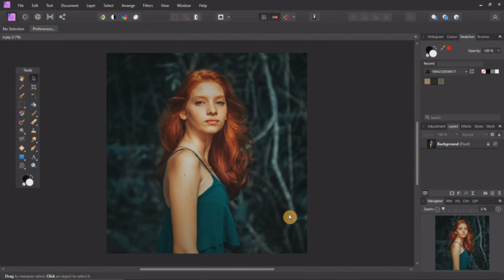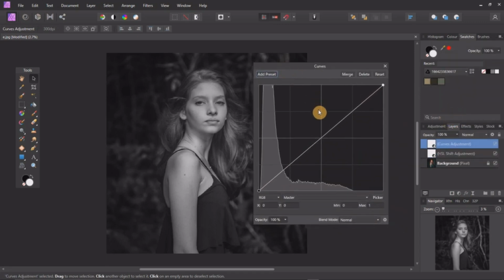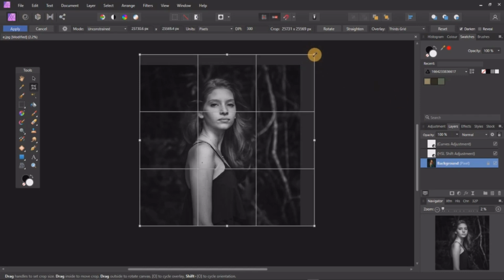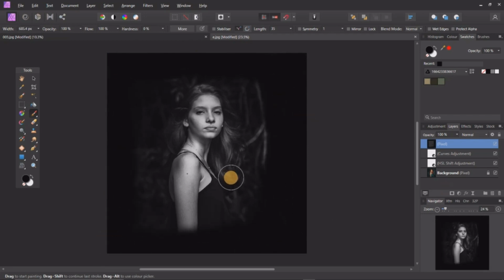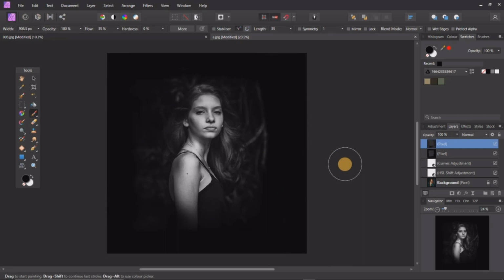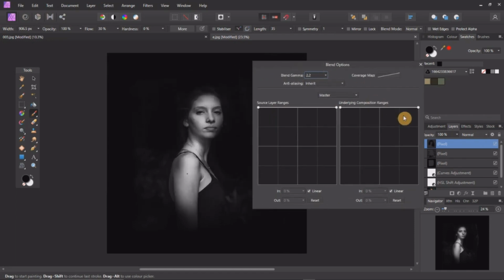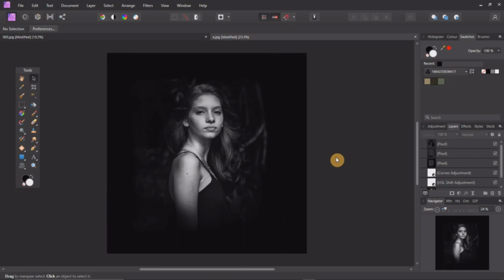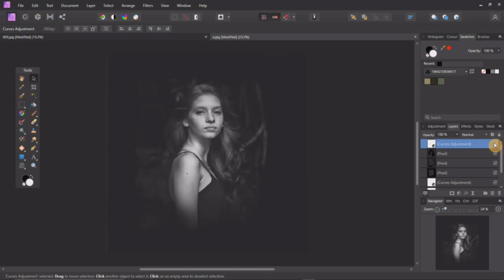Give Your Photos a Dramatic Black and White Look in Affinity Photos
Are you looking to give your photos a dramatic, artistic touch? Look no further! In this video, we will show you how to transform your photos into stunning black and white images using Affinity Photos.

With just a few simple clicks, you can turn your ordinary photos into dramatic masterpieces. Our step-by-step tutorial will guide you through the process of converting your photos to black and white, and show you how to fine-tune the contrast and tonality to get the perfect look.

Not only will you learn how to create beautiful black and white images, but you'll also discover some advanced techniques for adding depth and dimension to your photos. Whether you're a beginner or an experienced photographer, this video has something for everyone.

So grab your copy of Affinity Photos and join us as we give your photos a dramatic black and white look! Stick around until the end of the video for a special bonus tip on adding creative flair to your black and white images.